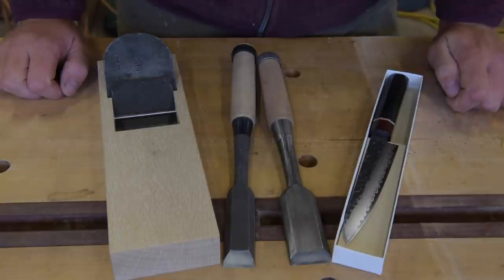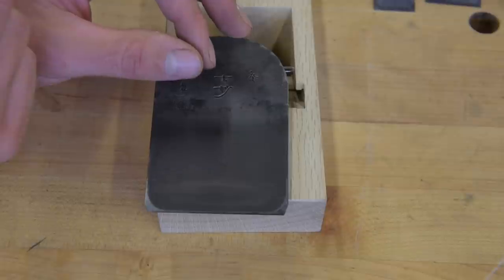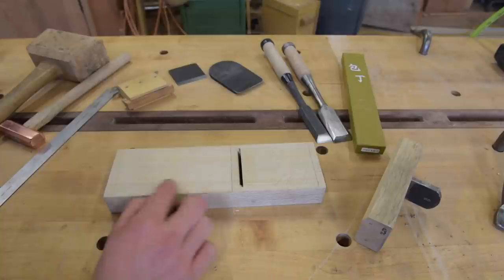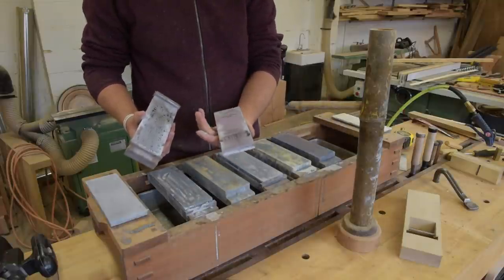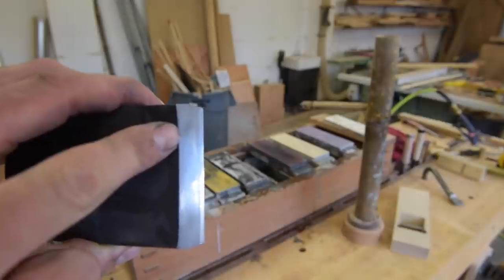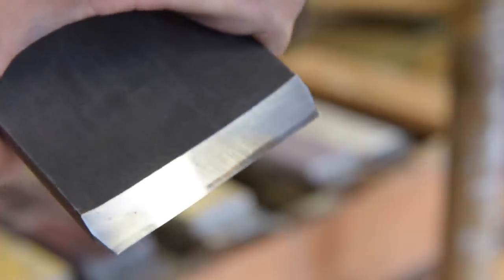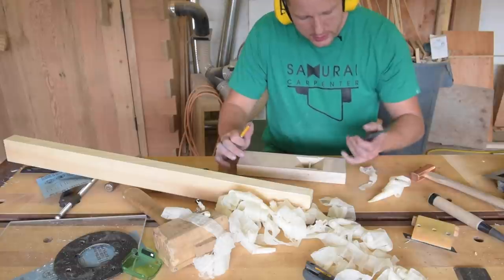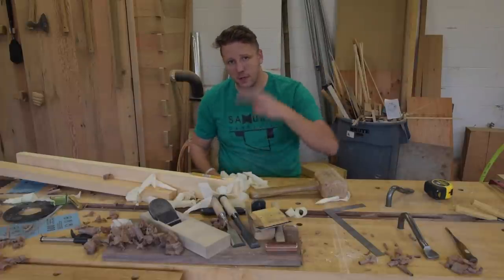How To Set Up A Japanese Plane, 16 micron Shavings!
Well I just got back from Japan a couple weeks ago and it's time to set up and sharpen my new Funahiro block plane.  Here is the process that I use.